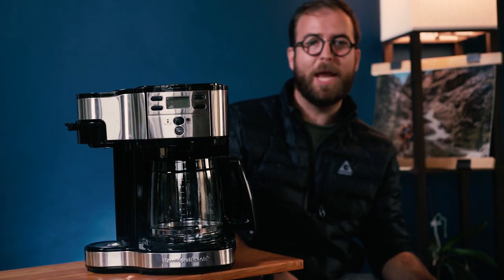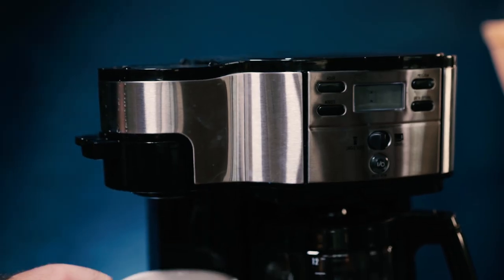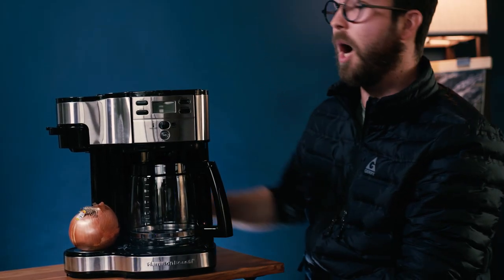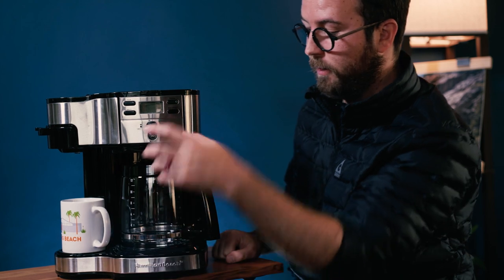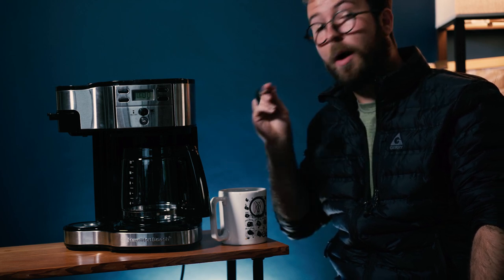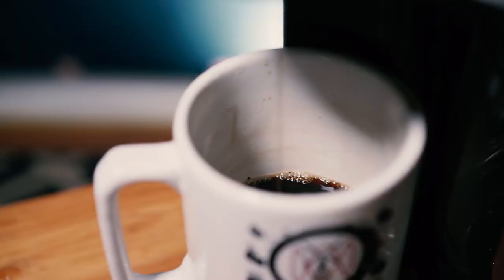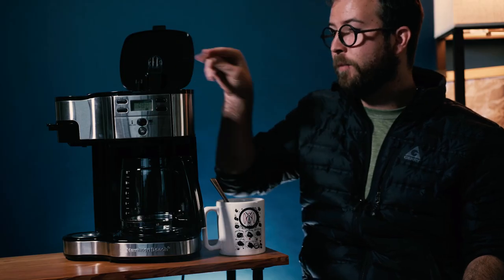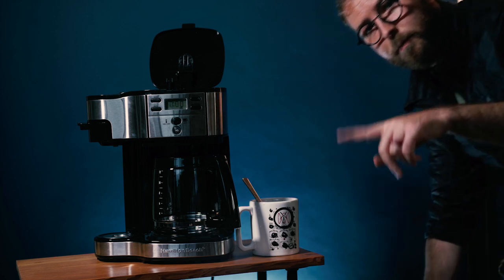Bail or Buy? – Hamilton Beach 2-Way Coffee Maker Review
Thrilled to introduce our new series: Bail or Buy?
Today: Hamilton Beach 2-way coffee maker.

BoB is our way of showcasing our favorite (and not so favorite) products for your enjoyment. Celebrate pure capitalism with us—First on the docket is the Hamilton Beach 2-Way Coffee Maker with a 12 cup Carafe & Pod Brewing, Black and Stainless. Is it a Buy or do we need to Bail?
Have any recommendations on the next Bail or Buy? Send it our way and we’ll potentially review it for you!

TIMESTAMPS
0:00 Intro
0:21 About the Coffee Maker
3:07 Bail or Buy?